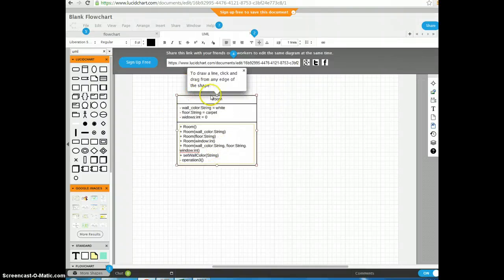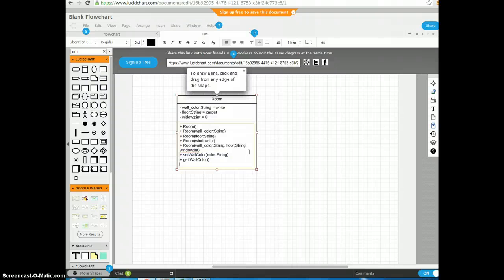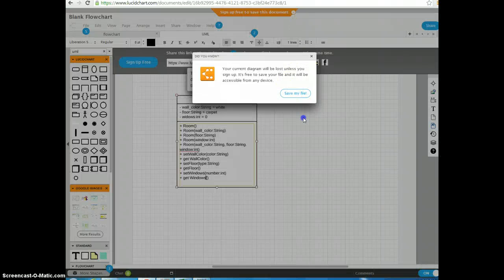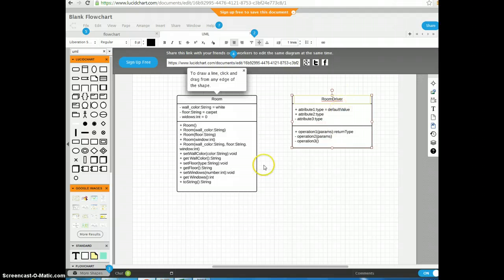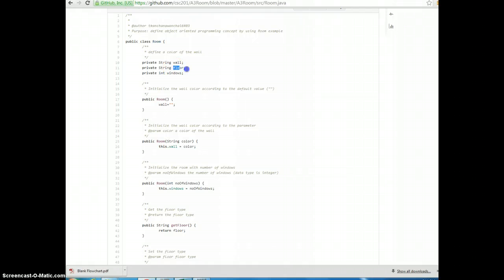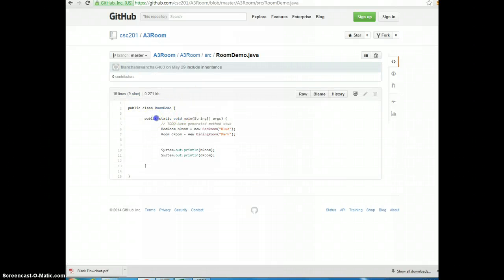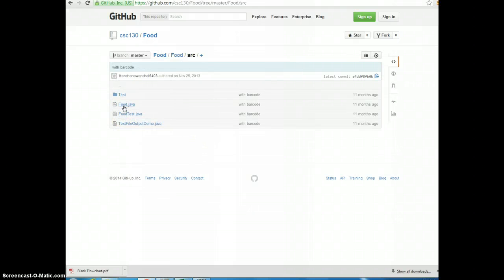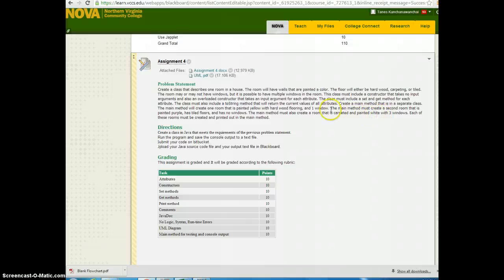Create JAVA Class and UML Diagram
Show how to create JAVA Class to represent an object and show how to create UML Diagram for a class